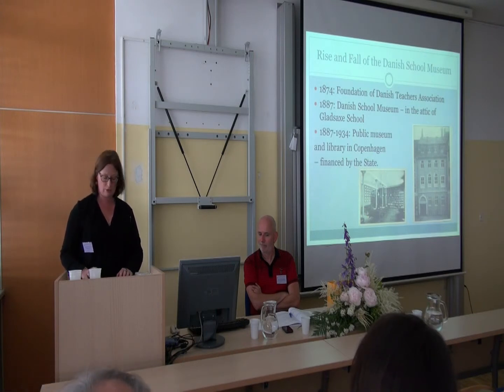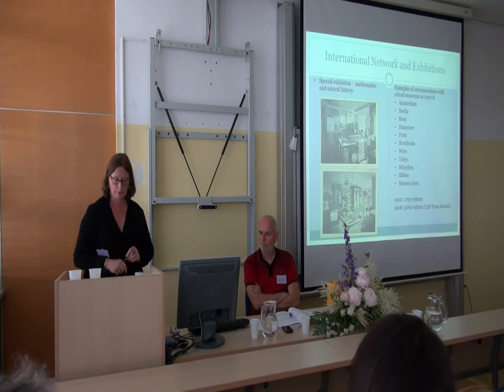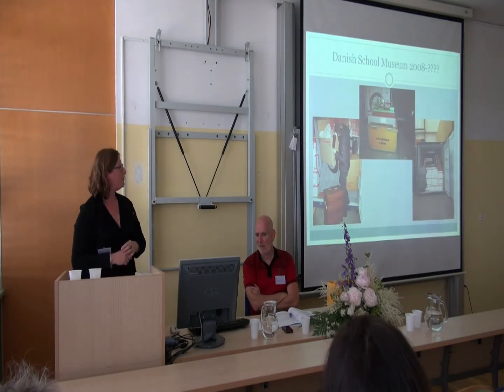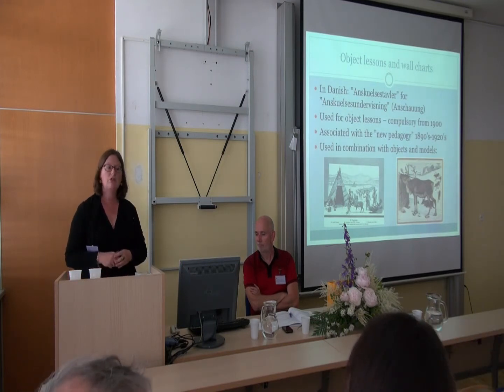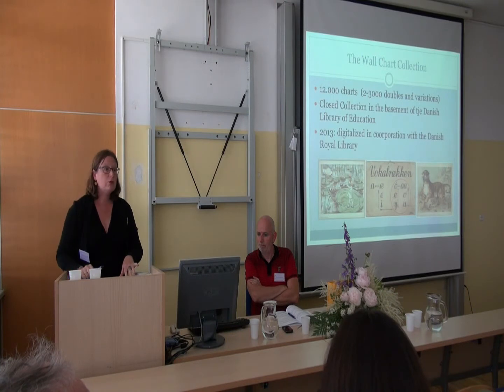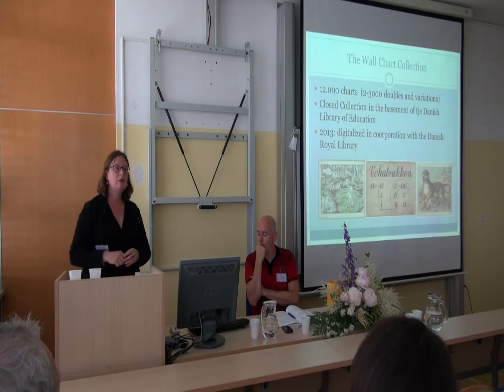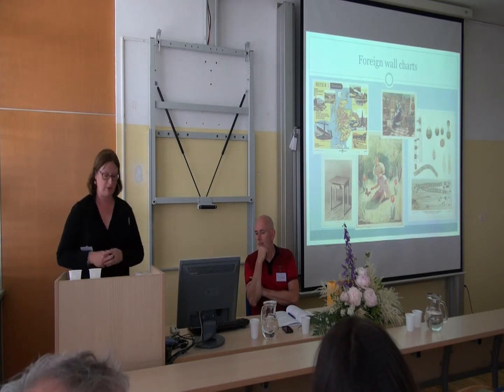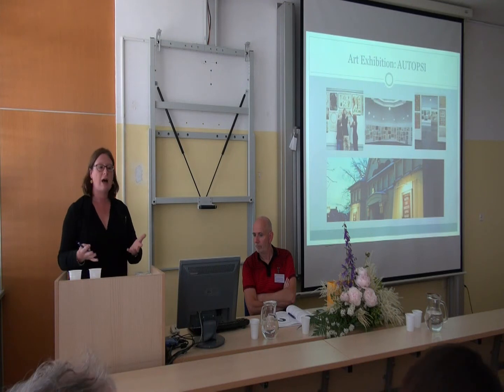15th Symposium on school life, part 30: Anne Katrine Gjerløff, Wall charts and state of the art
Anne Katrine Gjerløff, Denmark
Wall charts and state of the art. Teachers, object lessons and new pedagogy in Denmark around 1900 --
and today
Anskuelsestavler og nypædagogik -- Lærere, anskuelsesundervisning og nye pædagogiske strømninger i
Danmark omkring 1900 -- og i dag

15th International Symposium on School Life and School History Museums & Collections,

15. mednarodni simpozij šolskih muzejev in šolsko-zgodovinskih zbirk

15° Simposio Internacional de Museos y Colecciones de la Vida e Historia Escolarl

15. Internationales Symposium der Schulmuseen und Schuigeschichtlichen Sammlungen

Slovenia, Ljubljana, 26-29th June 2013